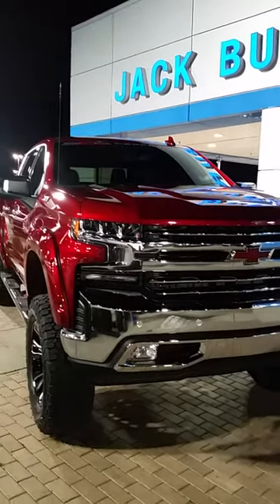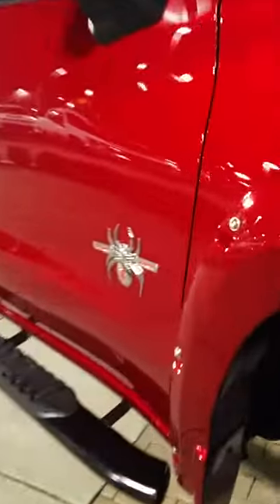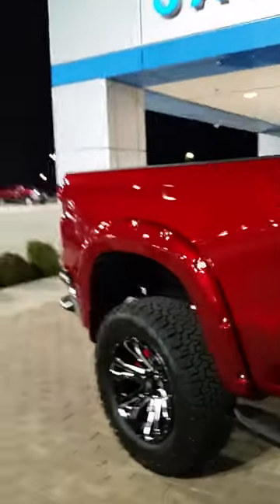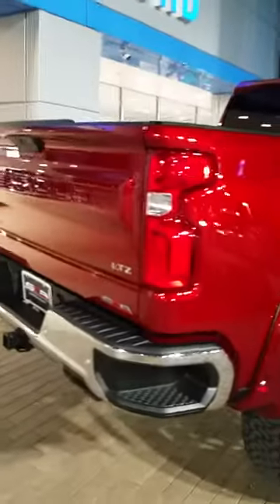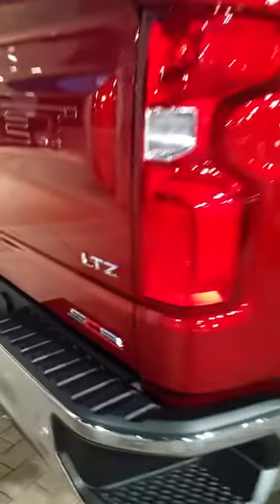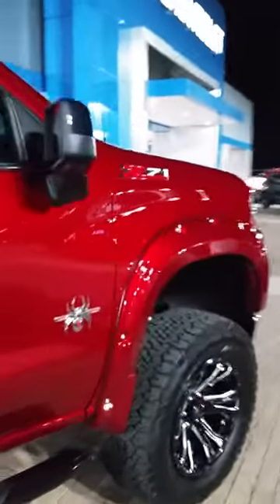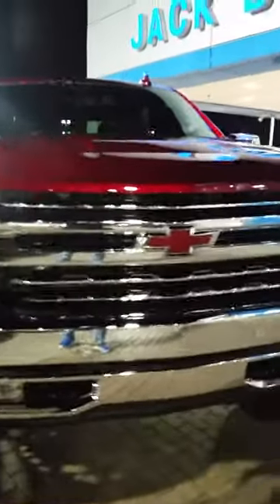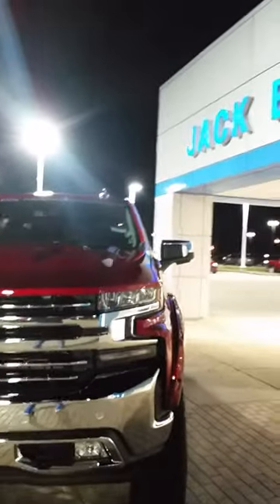Cherry Red Black Widow Silverado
Cherry Red Black Widow Silverado jackburford.com